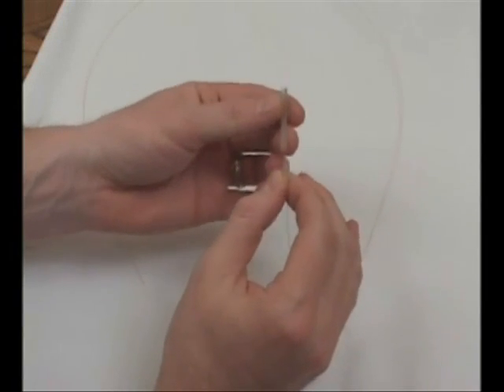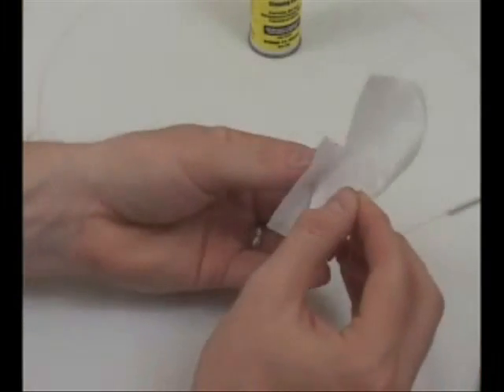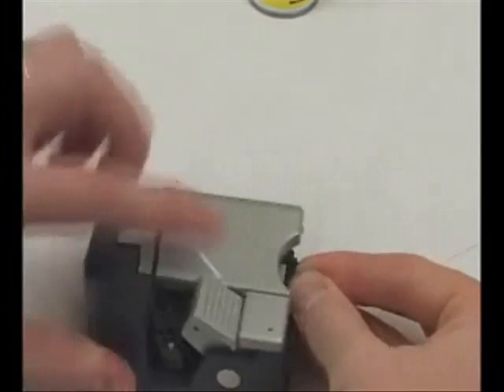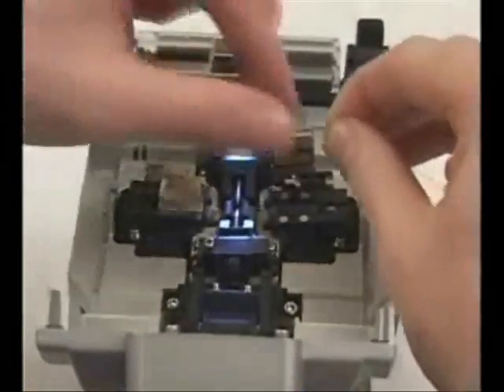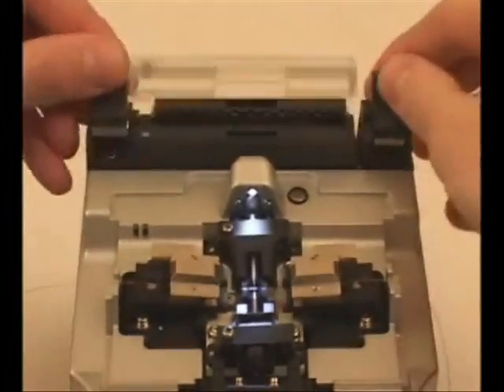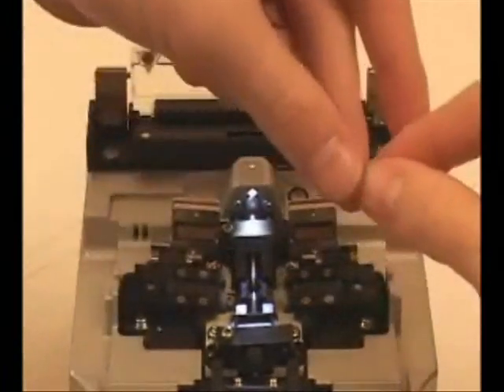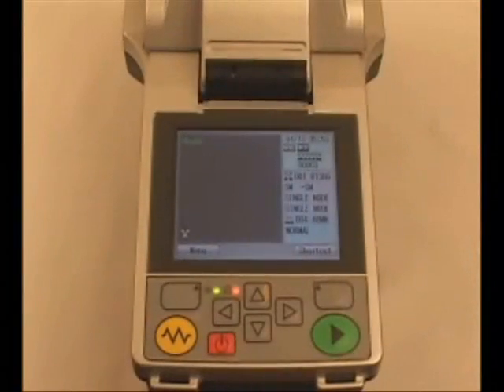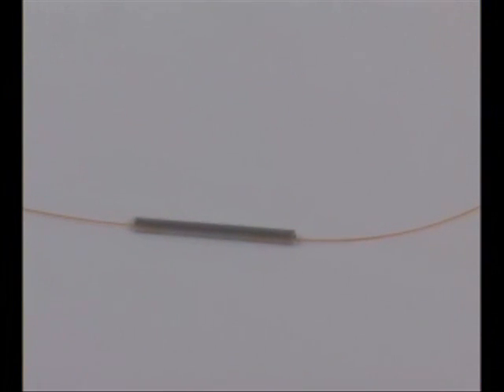Máquina de Fusão S177 Belver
Compacta, ergonômica e com display fixo: 130 x 260 x 137 mm;
Peso total: 2,2 kg, incluindo a bateria interna e forno para protetor de emenda;
Display colorido transreflectivo de 3,5", permitindo visão a luz direta do sol;
Interface gráfica com o usuário com instruções de operação;
Instruções de manutenção na tela, com fotos jpeg e ilustrações;
Magnificação da fibra de 608 vezes; etc.